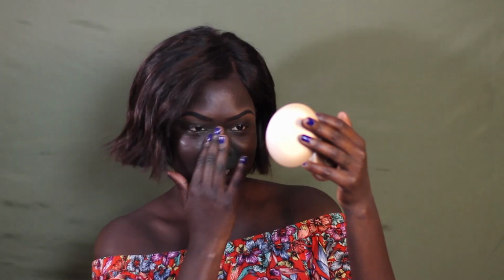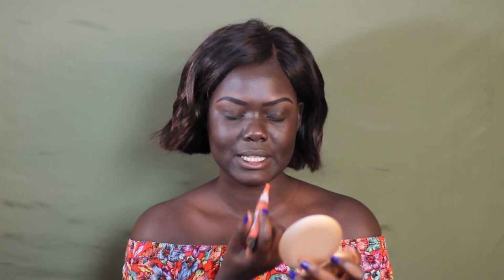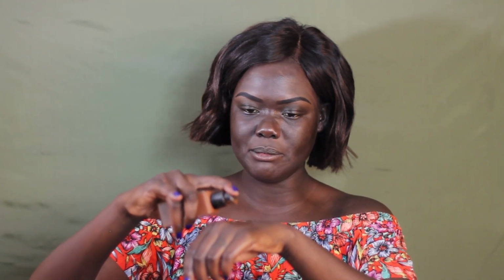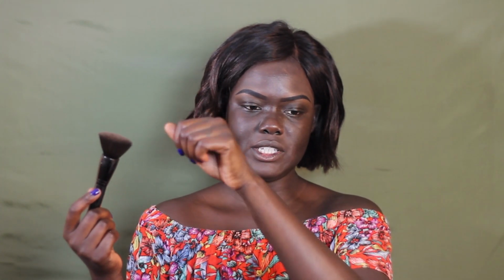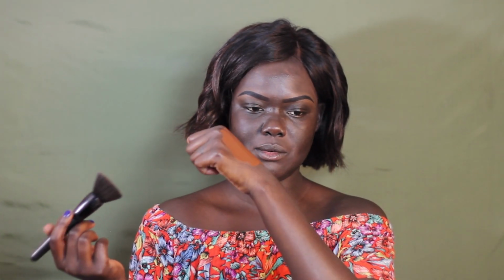How to: Foundation Routine For Dark Skin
OPEN UP|| 🌜🌛

Hey guys, here is the first of my how to routines for dark skin beginner makeup. 💁🏿The next one i will be doing is a highlight and contour routine. ❤️

Tutorial Starts @ 2:45

Products Used:
Primer: Milk of Magnesia
Foundation: Nars All Day Luminous Dark 4 Khartoum.

Song:
ATCQ Type Beat- Creep Life- Prod. by SSK